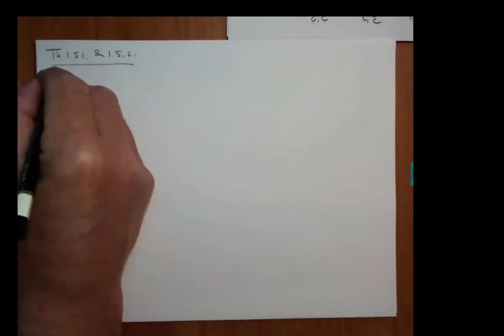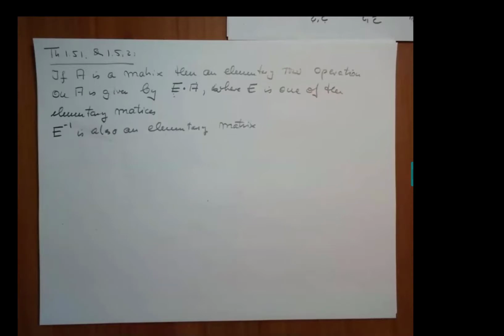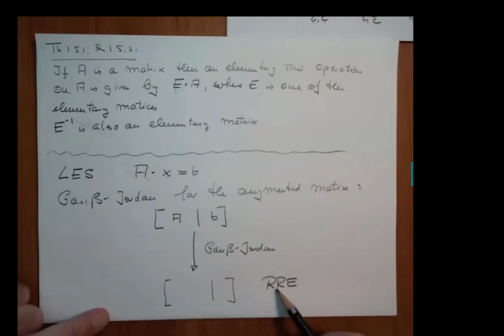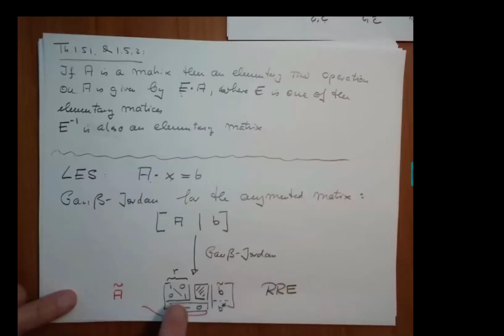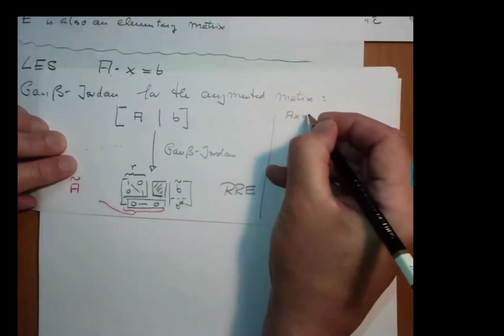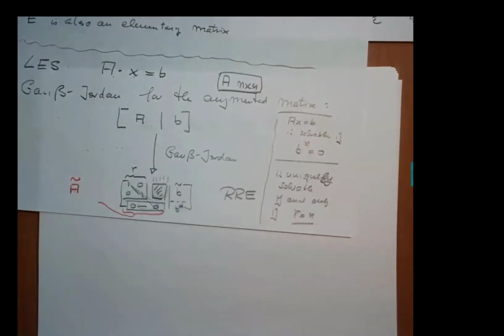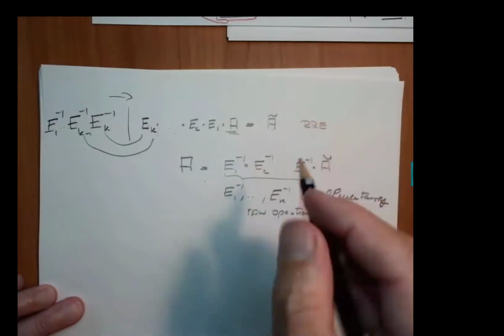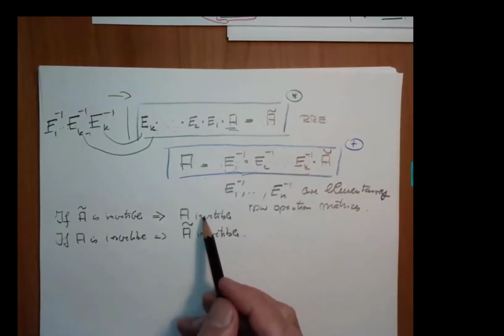M374 1 5 03 GaussAndElementaryMatrices